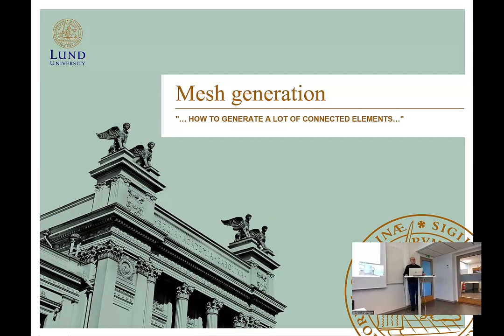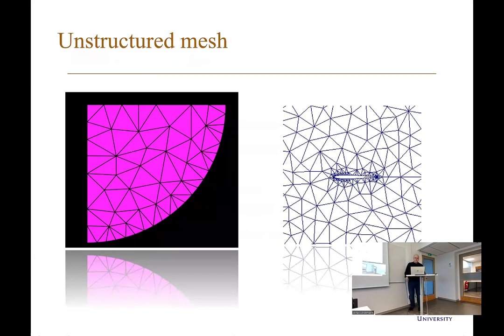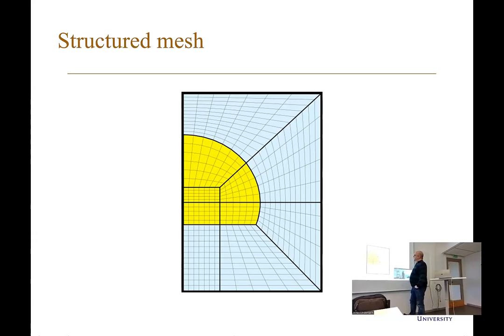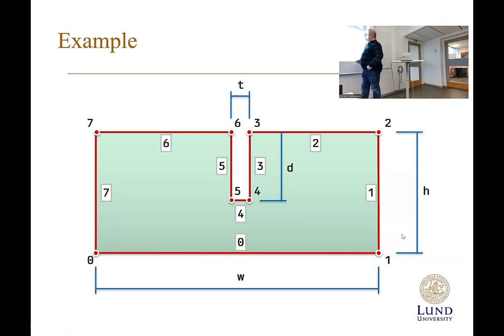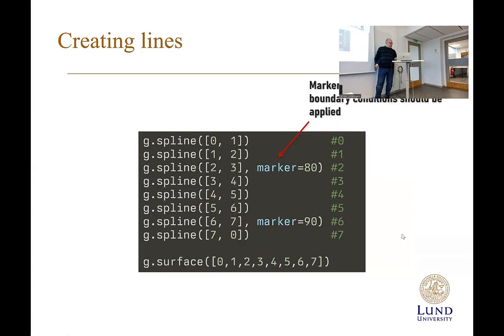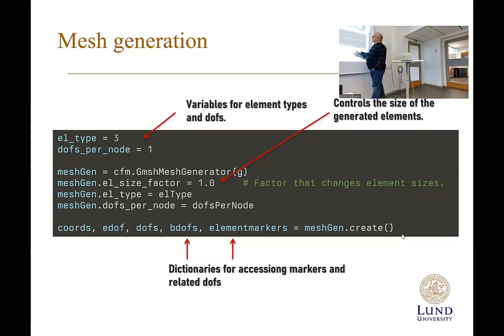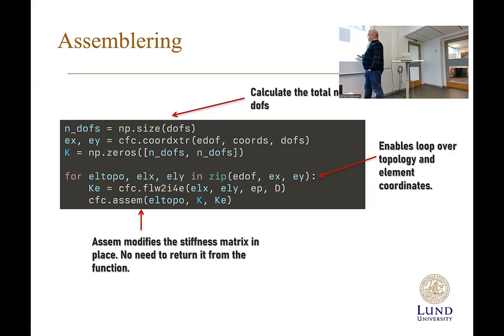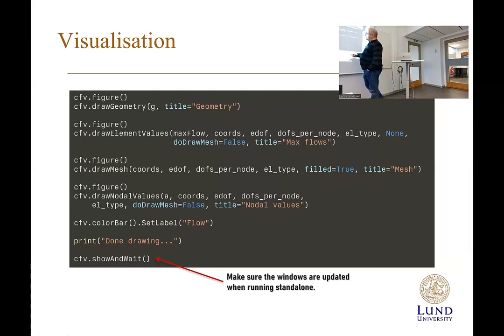VSMN20 - Lecture 4 - Mesh generation with CALFEM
Lecture on mesh generation in CALFEM.